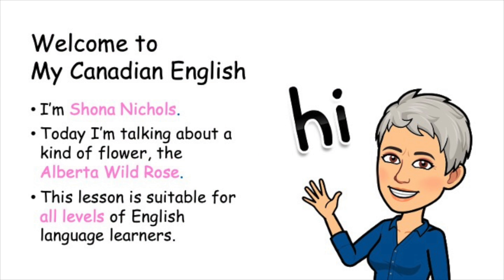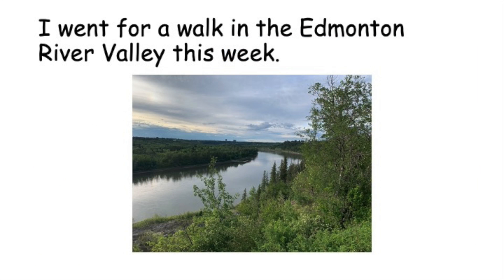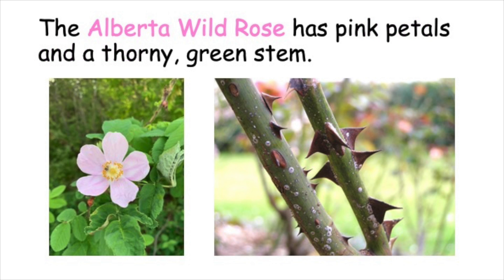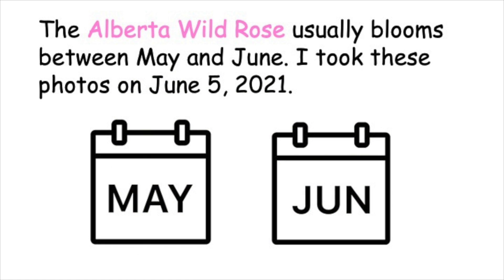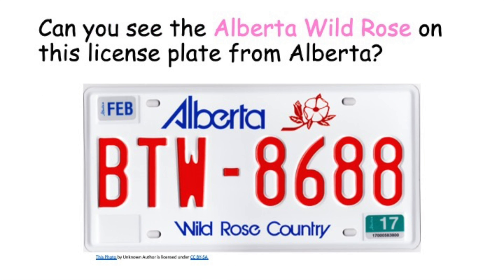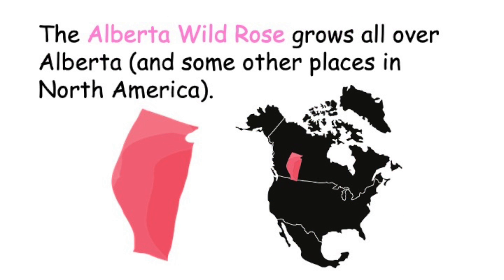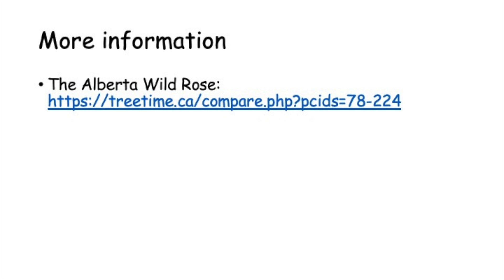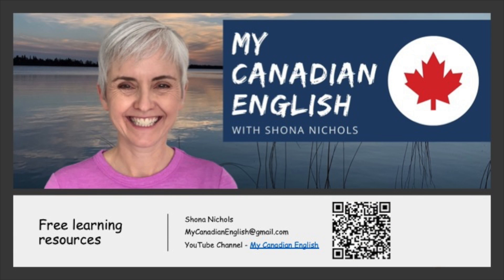Alberta Wild Rose: easy explanations for English language learners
A short video for English language learners about the Alberta Wild Rose. Authentic photos of wild roses growing in June in Edmonton, Alberta, Canada. Appropriate for beginners and intermediate ESL.

This video and slide deck can be used with the CANADIAN LANGUAGE BENCHMARKS. The topics and photographs are taken from Shona’s life in Western Canada including current events, holidays, food, nature, icons, geography, and so on. The text is written especially for low- and intermediate-level English language learners.

LISTENING – Shona speaks clearly and uses basic language. Shona’s speech is supported by the words on the slides.
• CLB 1: I can understand a few words and simple phrases. I can understand common, polite phrases.
• CLB 2: I can understand very short, simple sentences.
• CLB 3: I can understand most simple sentences.

SPEAKING – What did Shona say in the video? What’s your experience with this topic? What else do you know about this topic?
• CLB 1: I can saw a few words and very simple phrases.
• CLB 2: I can say simple phrases and some very short, simple sentences.
• CLB 3: I can say short, simple sentences. I can talk about common, everyday things I need and about my experiences.

READING – Read the words on the slides. This can be done before watching the video, while watching the video, or after watching the video. Read the words silently to yourself or aloud to someone else.
• CLB 1: I can read the alphabet and numbers. I can read some very common, everyday words.
• CLB 2: I can read common, everyday words. I can read some very short, simple sentences.
• CLB 3: I can read short, simple sentences. I can understand some information in short, simple paragraphs.

WRITING – Copy the words from the slides. Write the words you remember from the video. Using written words, explain the video to someone else.
• CLB 1: I can write the alphabet and numbers. I can write some very common, everyday words.
• CLB 2: I can write some simple phrases and some very short, simple sentences. I can write very common, everyday words.
• CLB 3: I can write short, simple sentences. I can write common, everyday words. I can use capitals and some simple punctuation.